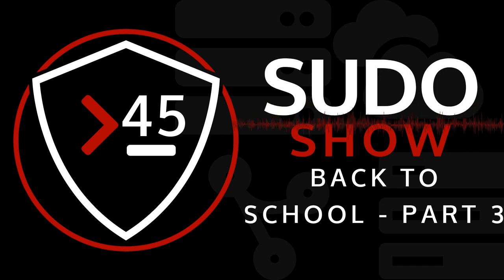Sudo Show 45: Back to School - Part 3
## Show Notes
Brandon and Bill wrap up the series with our final thoughts and it is okay not to select the open source solution.

## Chapters
00:00  Intro
00:42  Welcome
01:25  Digitial Ocean AD
02:22  Bitwarden Ad
03:25  Main Content
30:44  Outro